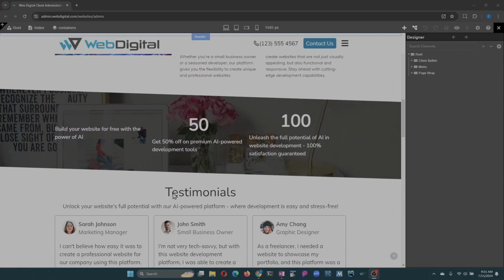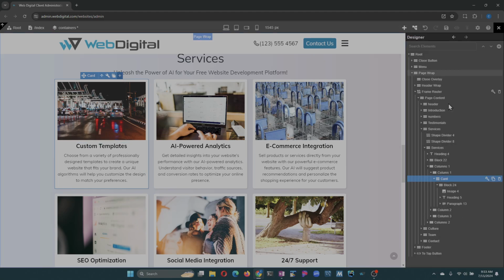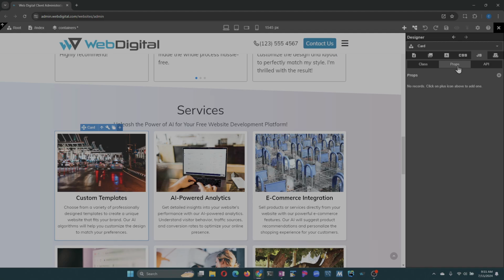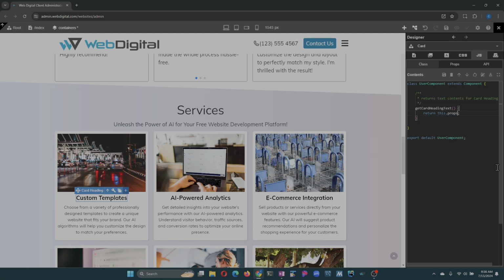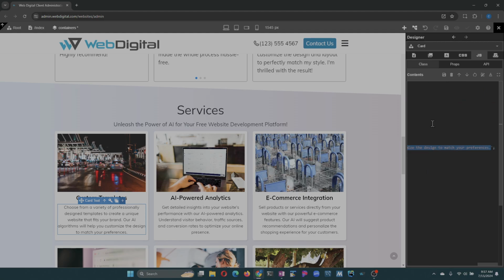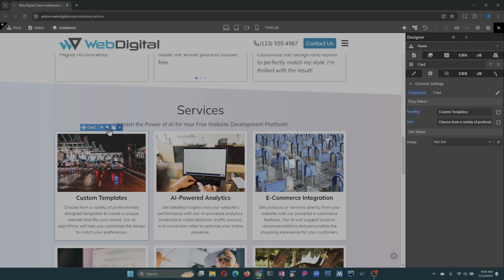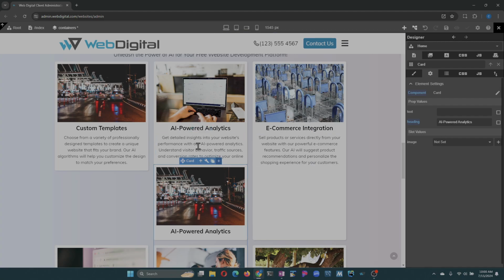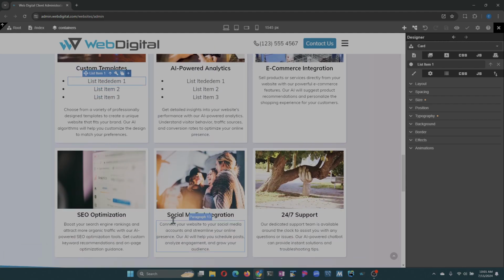Visual React Components: The Future of Web Development in 2024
In this video, we delve into the future of web development in 2024 by exploring the concept of Visual React Components. Learn how this innovative approach is shaping the way websites and applications are built, making the development process more efficient and intuitive. Stay ahead of the curve and discover the potential of Visual React Components in revolutionizing the way we create web experiences.